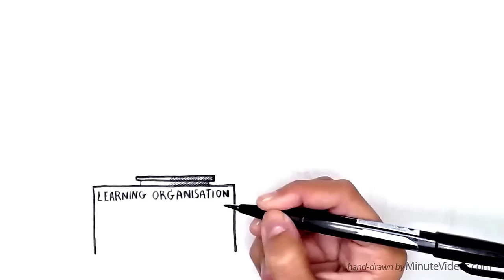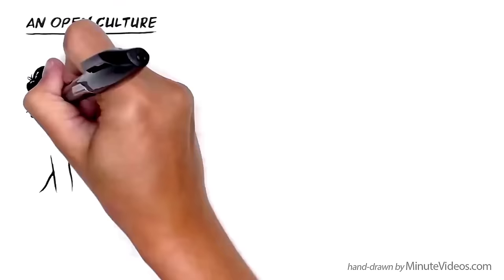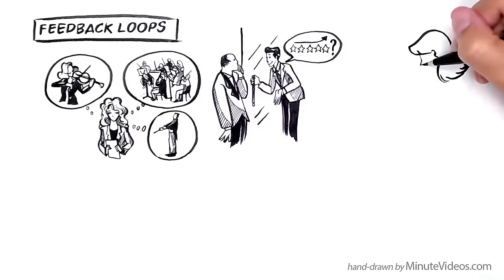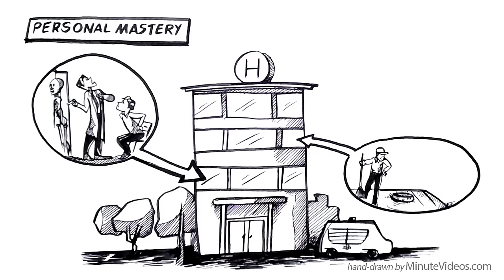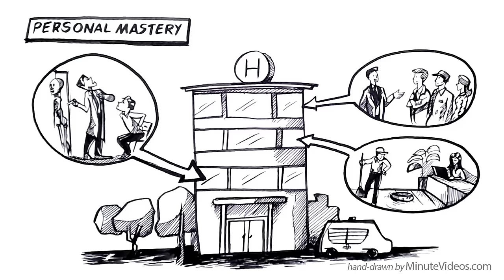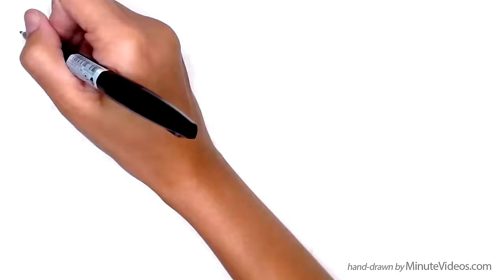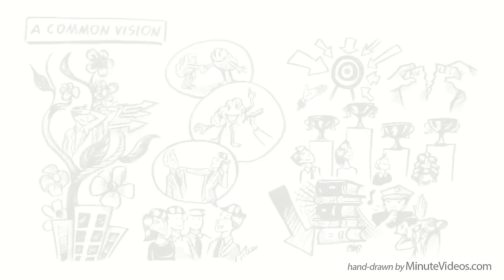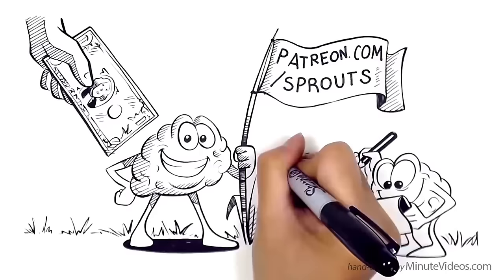The Learning Organization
A learning organization encourages personal mastery and cultivates open feedback to see problems and opportunities on all levels. Some argue that learning organizations attract and retain more talents. Others say that there is a competitive advantage for an organization whose people learn faster than the people of other organizations. Here are 6 characteristics most have in common:

They Cherish An Open Culture.
Learning organizations encourage everyone to share information, admit to mistakes and practice giving and taking constructive criticism. Once the problem is found, they try to understand its root cause and fix it. To achieve such a culture: walls are removed, information is shared and leaders show their human sides.

They Design and Implement: Feedback Loops
Some establish 360 degrees surveys, in which people assess themselves, their peers and their bosses. Employees at 5-star hotels ask guests for their opinions. Top schools may videotape teachers so they can later study themselves. Some even make feedback a team effort. Before any new project, they all get together to kick things off. After the project, they meet again to share and reflect on what has happened.

They Promote: Personal Mastery
Employees try to achieve personal mastery in their fields. Once they become experts, they feel proud of their work, they are motivated intrinsically and they can create positive change wherever they are. For example, a cleaner might come up with an idea on how to save water and an accountant on how to save bank fees. The job of the boss is to connect all experts and give directions.

They Plan for: Intelligent Fast Failure.
When they build something new, they don’t spend time to make assumptions on paper. Instead, they create what’s called Minimum Viable Product, a simple prototype with only the core functions. This is then presented to users as early as possible to test what they think. Because it is imperfect, even friends give their honest opinions. The goal: fail fast, but collect intelligent information so you can improve while going forward.

They Steal: Best Practices
Picasso apparently said that "good artists borrow, great artists steal". Learning organizations study others, steal best practices and then implement them fast. The newspaper The Economists took advice from George Orwell; its editors never use jargon if everyday English works. Printing manufacturers stole the razor-and-blades business model from Gillette, selling printers cheap but ink expensive.

They Cultivate: A Common Vision
A learning organization prospers when all members share a common vision. That way employees can understand the importance of their role, connect the dots and develop systems thinking. When goals are clear, regulations can be reduced and people can create their own personal benchmarks of success. This reduces bureaucracy, authority, and corruption.

Salesmen and author Zig Ziglar once wrote: "the only thing worse than training people and having them leave, is not training them and having them stay." At a learning organization, education happens as a side-product of working together, as everybody learns from each other to adapt to whatever the future might bring.